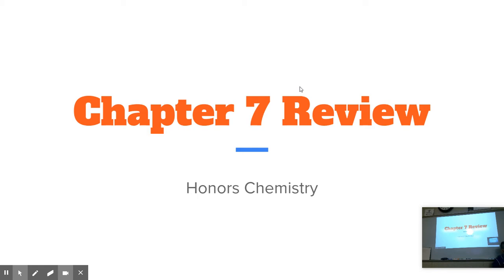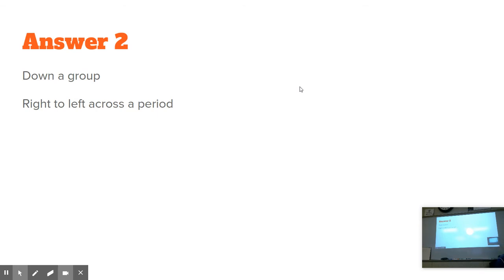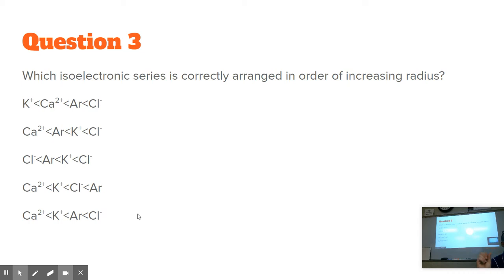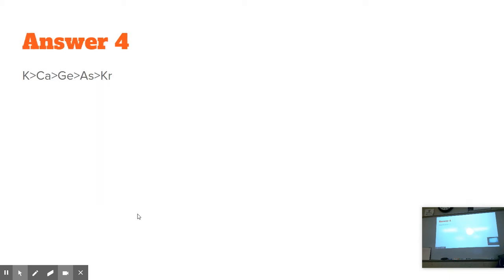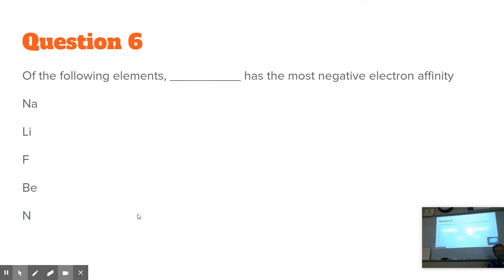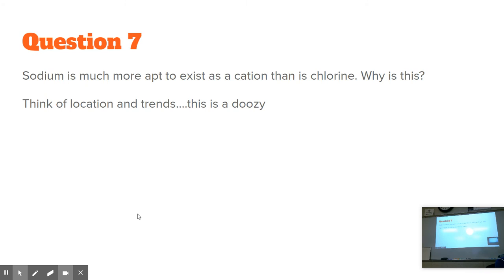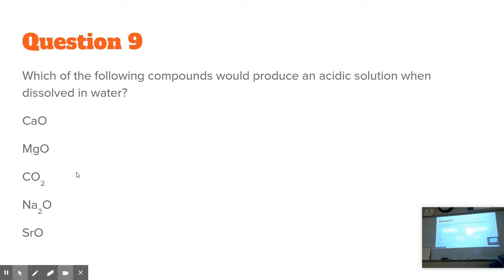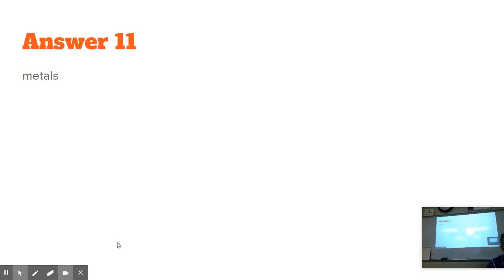Honors Chemistry Chapter 7 Review